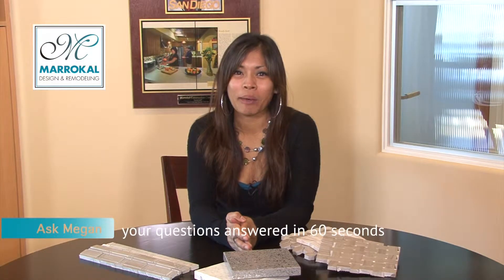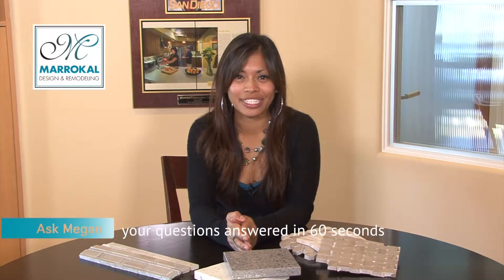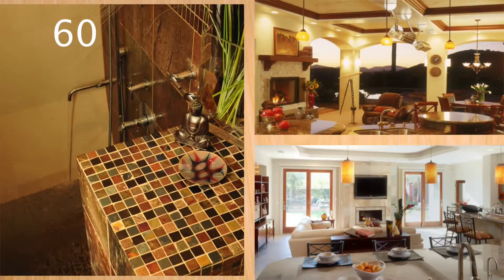Should You Use Granite Or Engineered Quartz In Your Remodel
Ask Megan! In 60 seconds, Megan Siason answers your interior design questions. In this video she answers a question from homeowners in El Cajon about the best surface materials: granite or engineered quartz. Find out which rooms are best for these products.